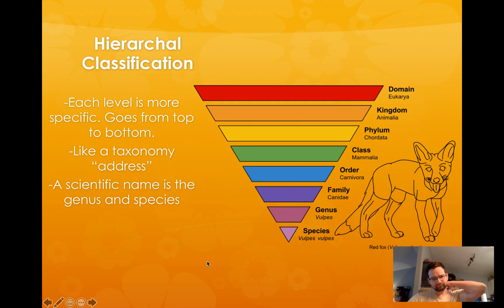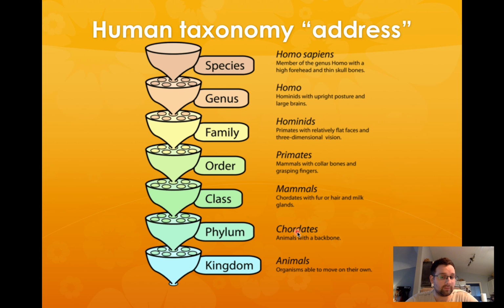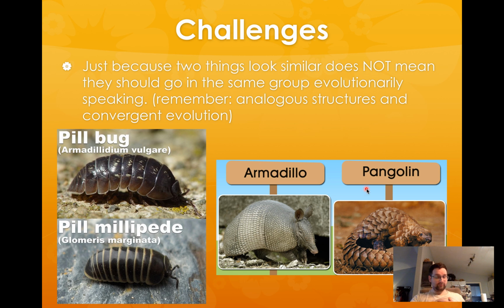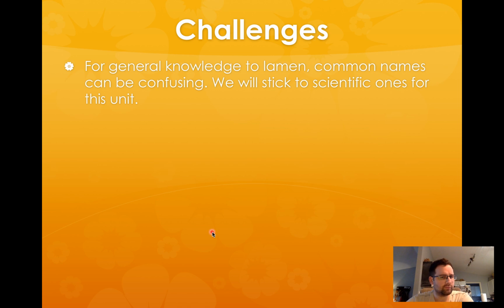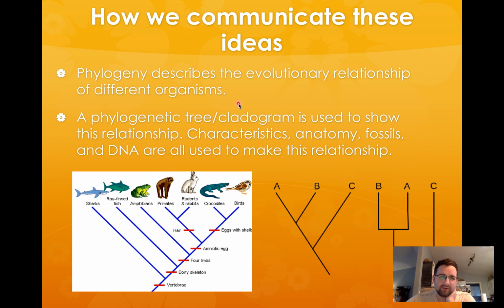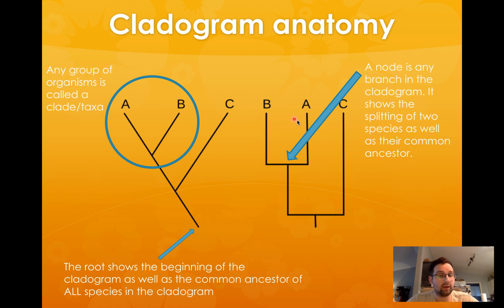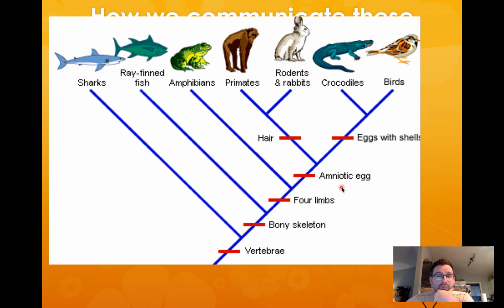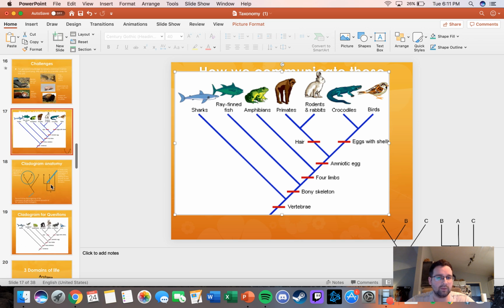Cladogram and taxonomy recap